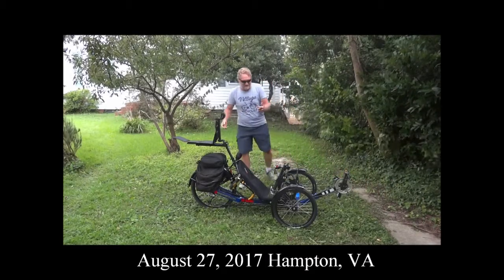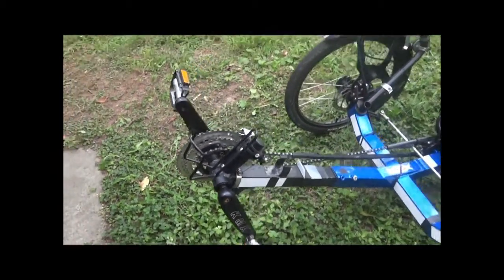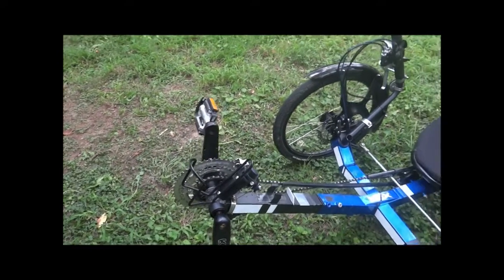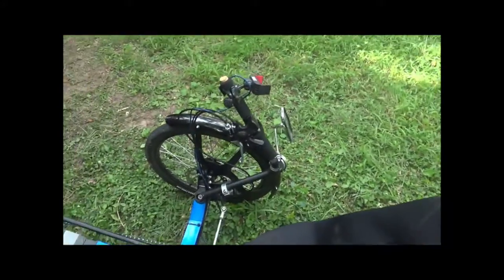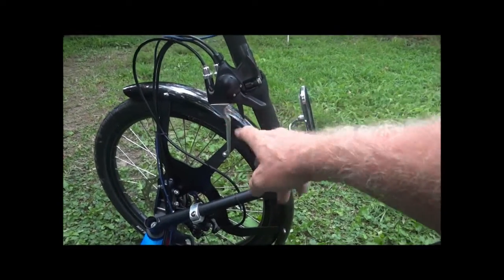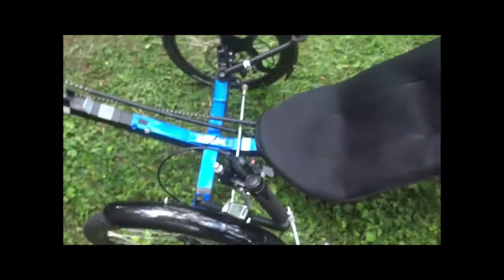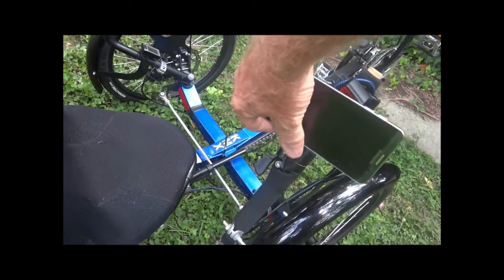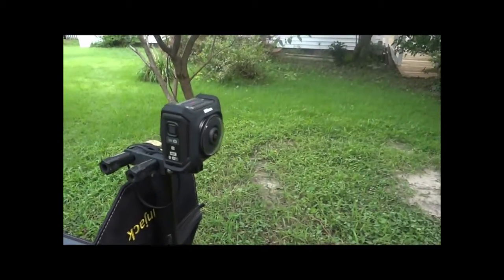Will at Work TV Ep 1; KMX modifications & San Francisco touring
Welcome to Will at Work TV. A place about me, my hobbies, my interest, my work and my outlook on life. It’s not a video but, a journey of body, mind and spirit.